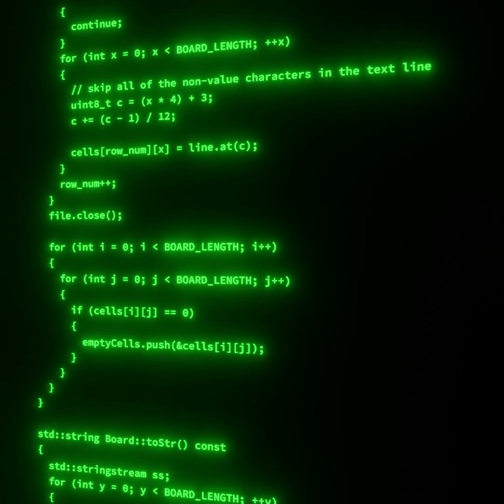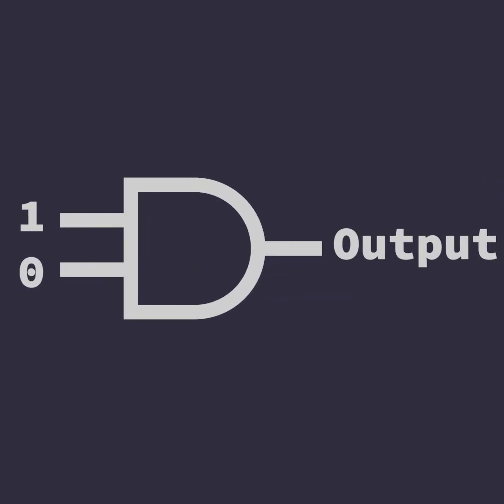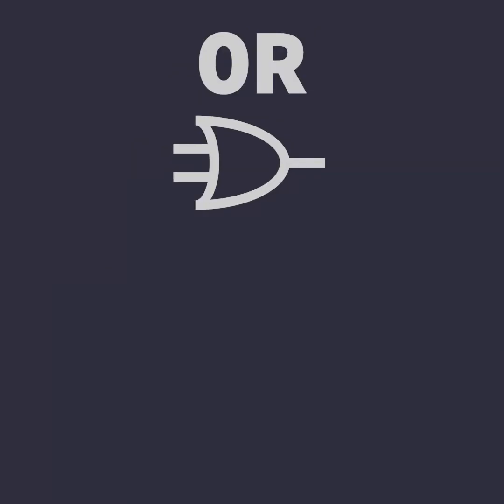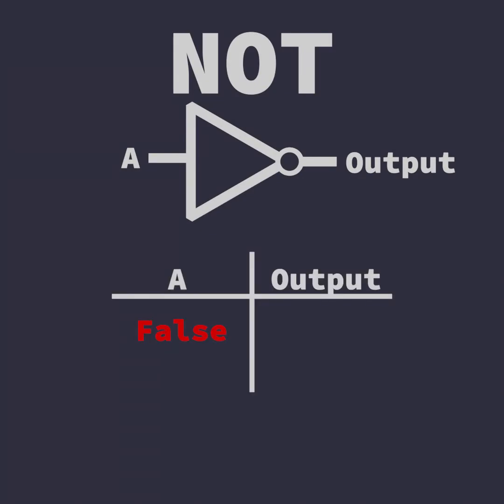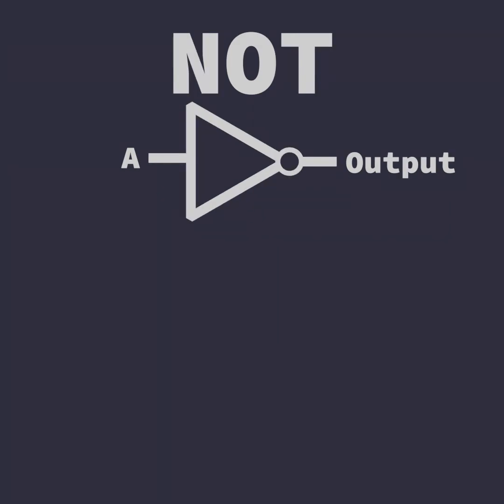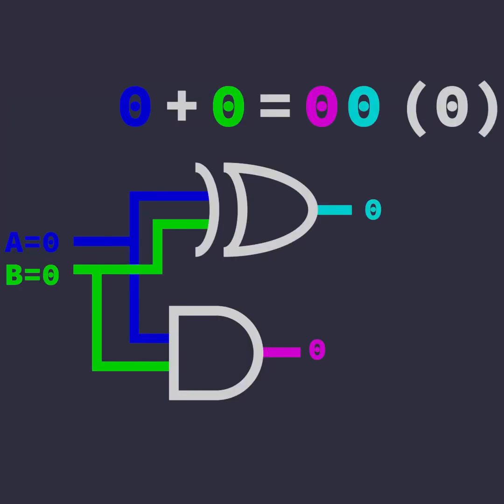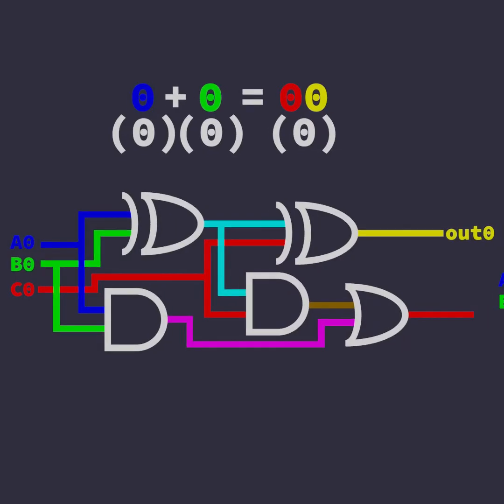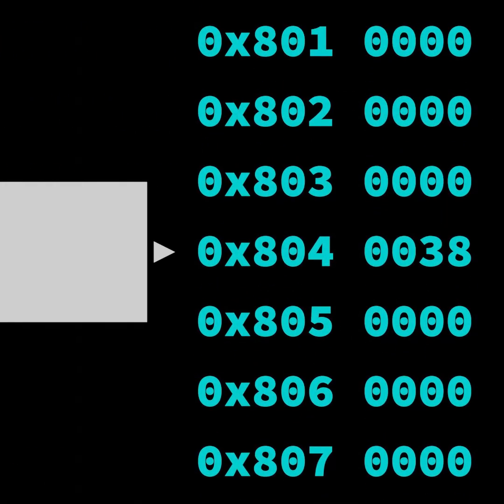Logic Gates - The Secret Sauce Hiding In Your CPU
A brief introduction to logic gates and how they are used in CPUs